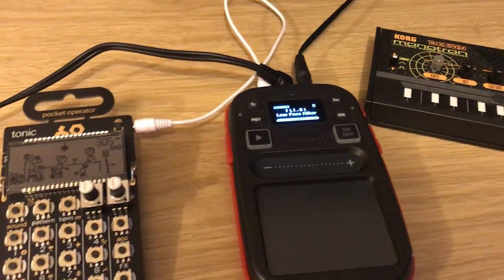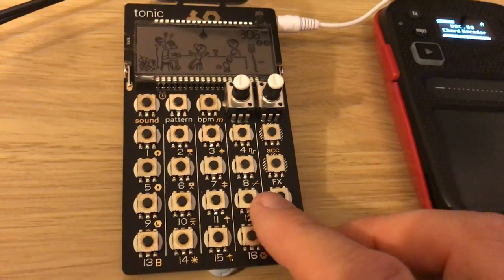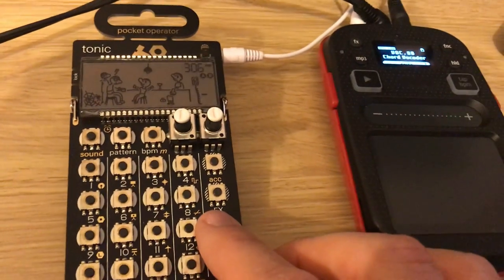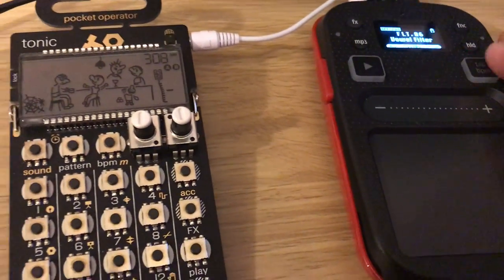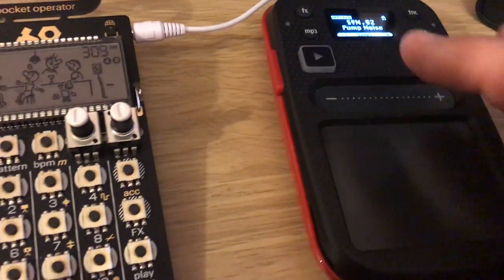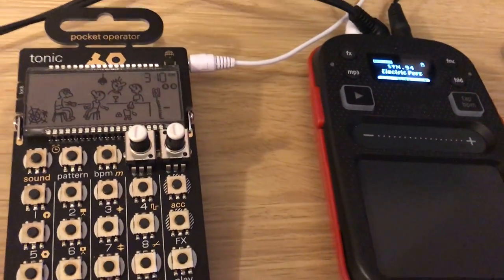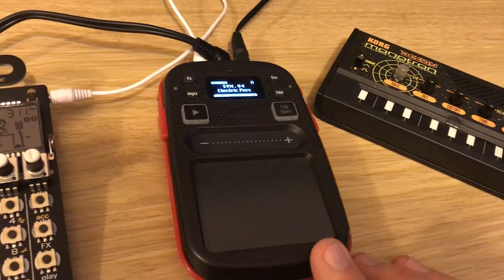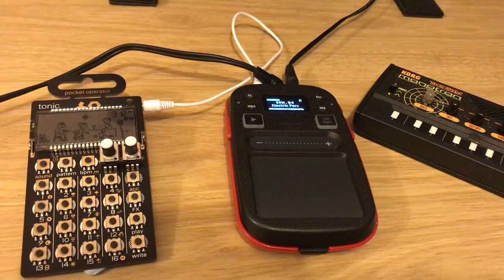Using a Pocket Operator Tonic With a Korg Mini Kaoss Pad 2.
Pocket Operator Tonic With Korg Mini Kaoss 2.